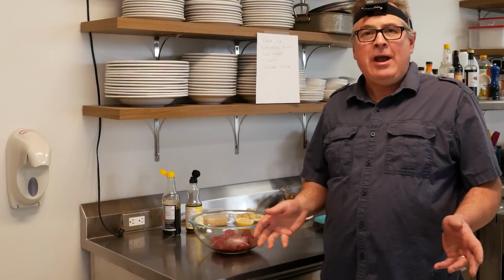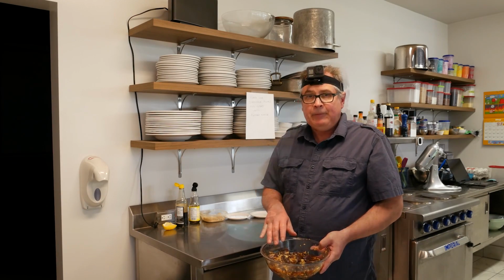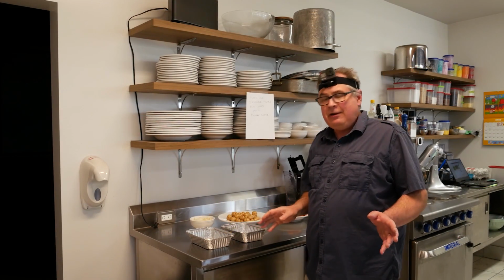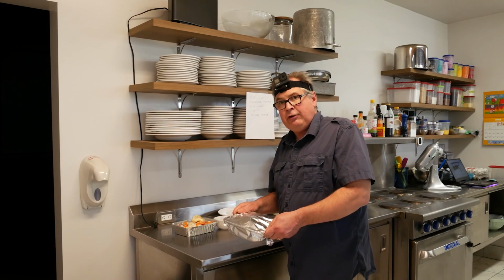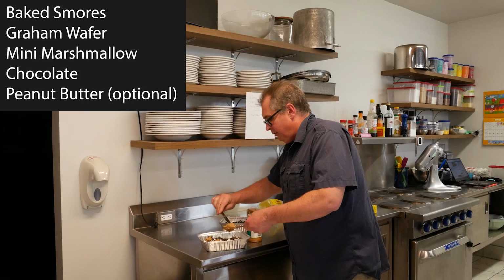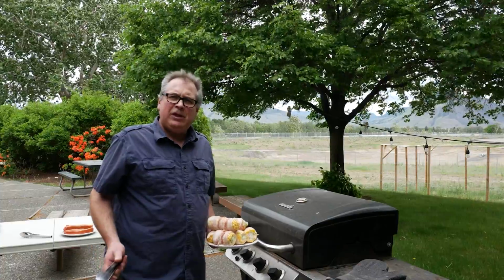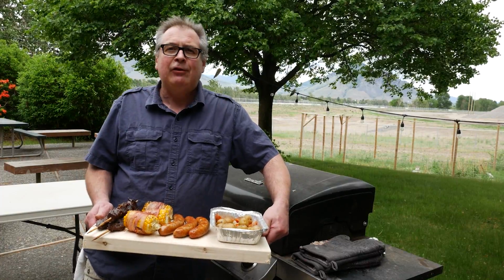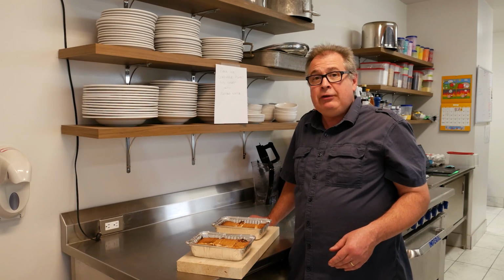Barbecue During COVID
I made a BBQ on the May Long Weekend 2020 which was our first long weekend of the pandemic using social distance best practices. for more information, pictures, and helpful hints! You can also follow "In The Kitchen With John" on Facebook